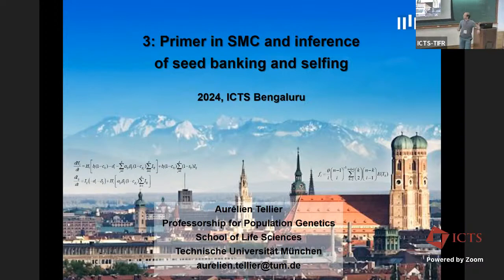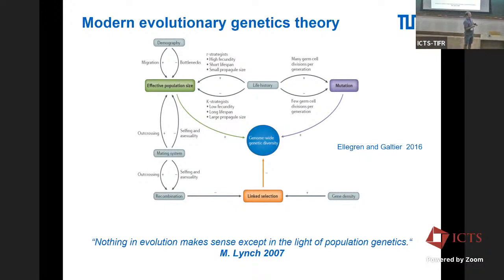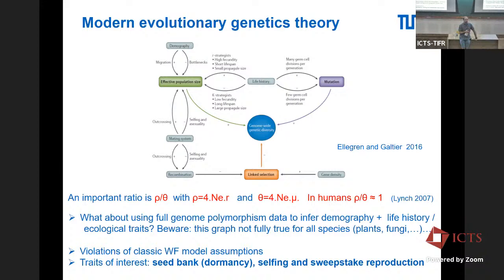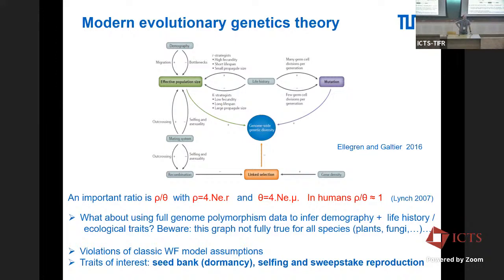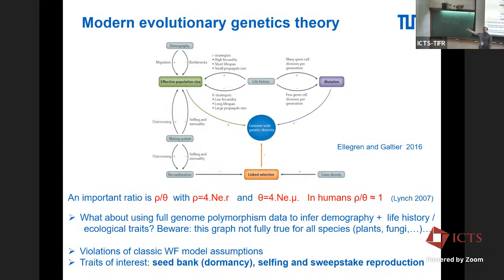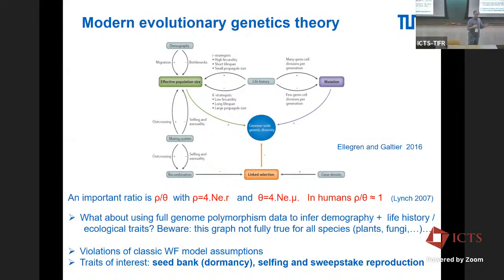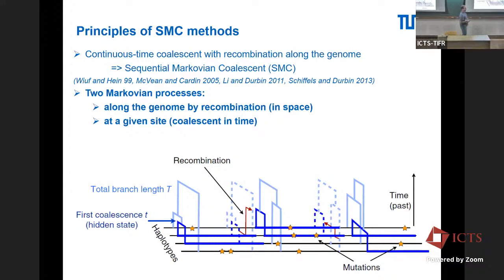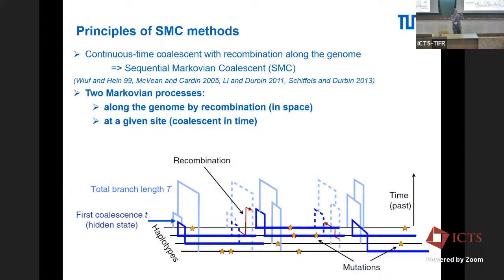Primer in SMC Inference Incl Seed Banking and Selfing by Aurelien Tellier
PROGRAM : SIXTH BANGALORE SCHOOL ON POPULATION GENETICS AND EVOLUTION

ORGANIZERS : Deepa Agashe (NCBS, India) and Kavita Jain (JNCASR, India)

DATE  : 12 February 2024 to 23 February 2024

No living organism escapes evolutionary change, and evolutionary biology thus connects all biological disciplines. To understand the processes driving evolution, we need a theoretical framework to predict and test evolutionary changes in populations. Population genetic theory provides this basic framework, integrating mathematical and statistical concepts with fundamental biological principles of genetic inheritance, selection, mutation, migration and random genetic drift. Population genetic models allow us to make quantitative predictions that can inform an experimentalist while designing new experiments, and give us a deeper understanding of how evolution works. The ICTS schools on population genetics and evolution, organized biennially since 2014, introduce students to fundamental concepts as well as the latest advances in population genetic theory.

In the sixth edition of the school, over 2 intense weeks, students from diverse biological and mathematical backgrounds will learn and think about several topics in experimental evolution, molecular evolution, and population genetics. Topics will be taught by experienced lecturers who will introduce students to basic concepts and build up to advanced topics in their area of expertise. Research seminars by faculty working in India will allow students to think about relevant ongoing work in the country, and poster sessions will allow participants to discuss their work with peers.

Eligibility criteria: We encourage students from any field of science or mathematics to apply,  as long as they have a deep interest in evolutionary biology. Previous coursework or exposure to evolutionary biology or ecology is helpful but not necessary.

We typically select participants with some prior training in their own field, e.g. PhD students or postdoctoral fellows. In exceptional cases we will accept senior MSc students, e.g. those who already have substantial research experience. We anticipate accepting several students who have attended prior iterations of the school, including the 2023 preparatory school.

Participation is not limited to Indian students, and we welcome applications from other Asian or African countries. We have some travel support for international students, so please do apply!